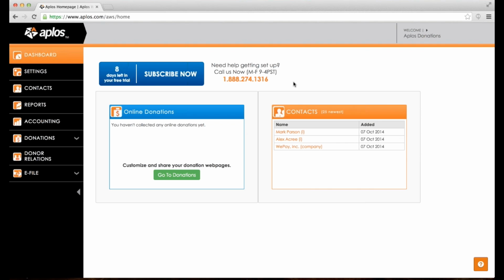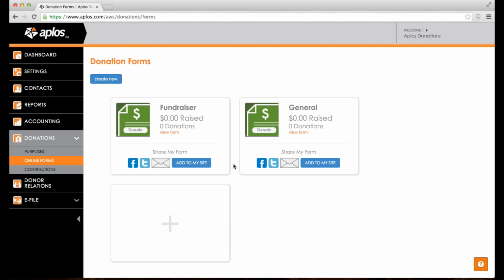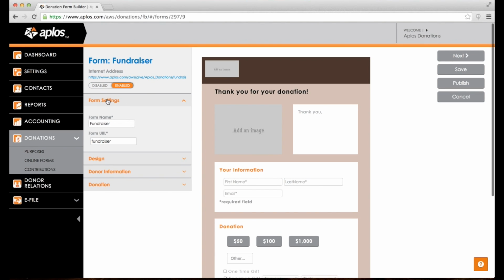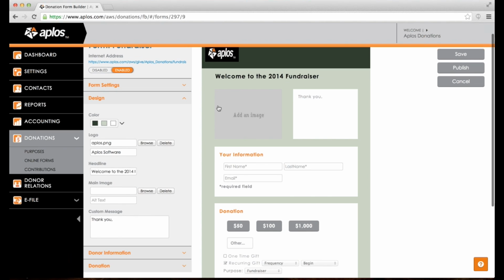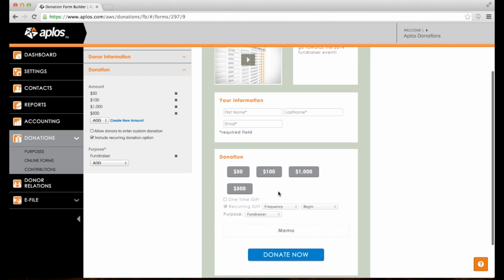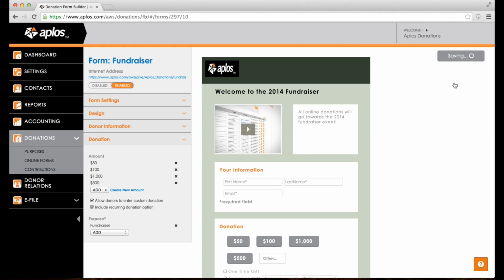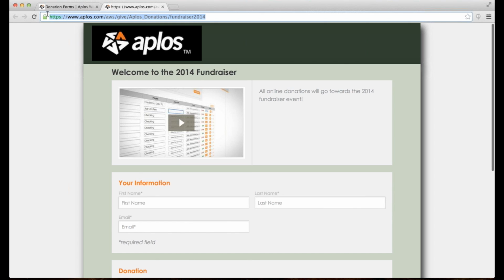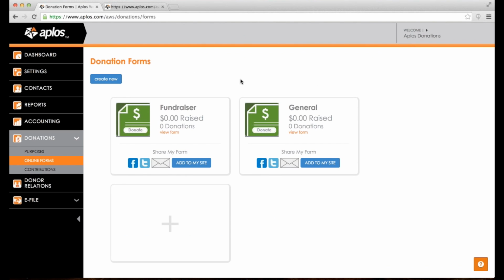How to increase online giving | Aplos Webinar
Do you want to learn how to increase online giving for your nonprofit?  Utilize these best practices to optimize your online donation webpage to start collecting more donations online.